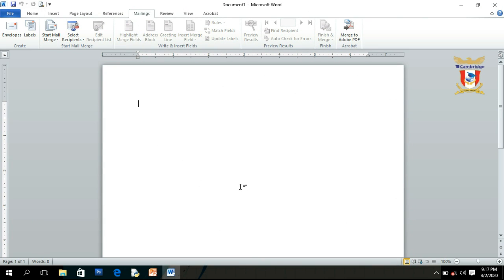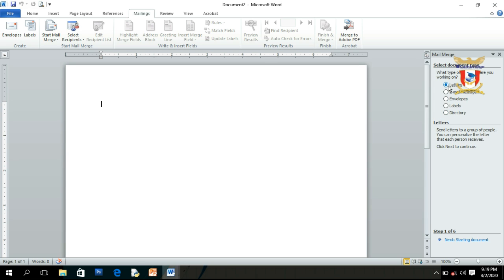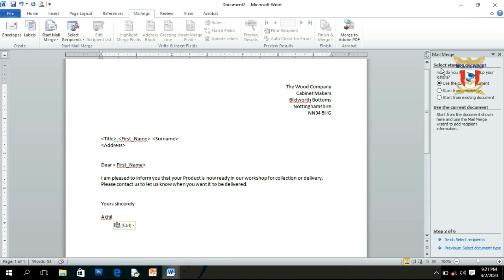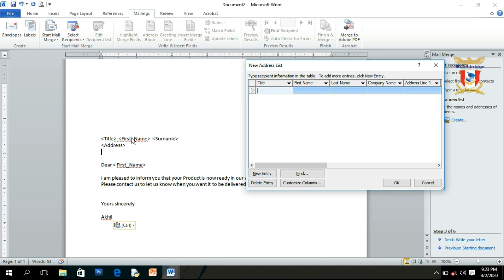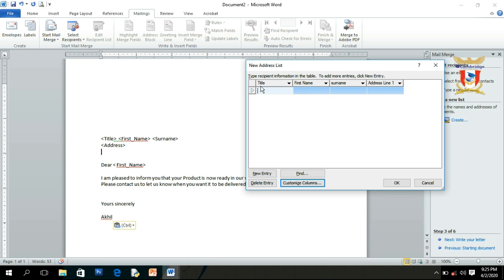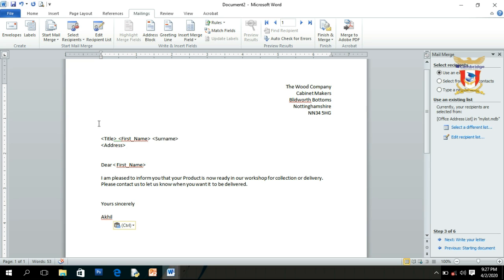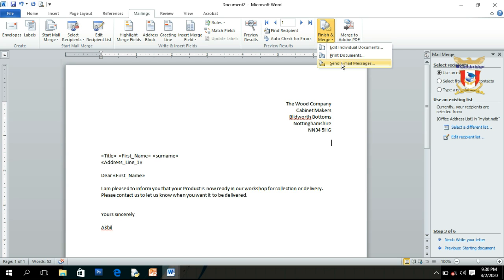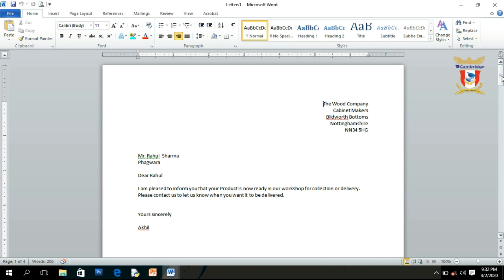Grade 10 l Lesson-5 l Step by Step Mail Merge Wizard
You will learn to perform mail merge using step by step mail merge wizard